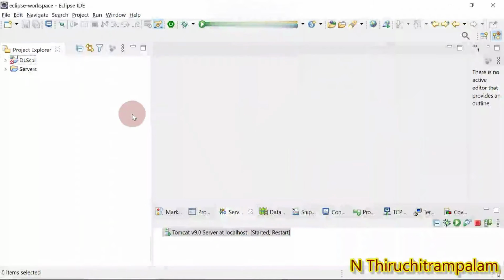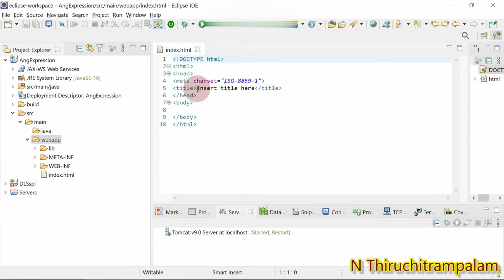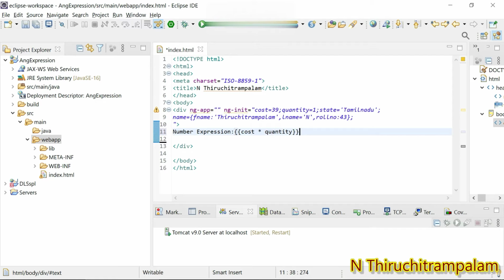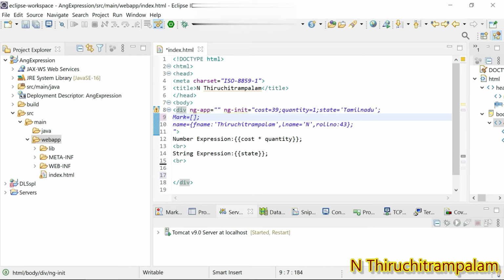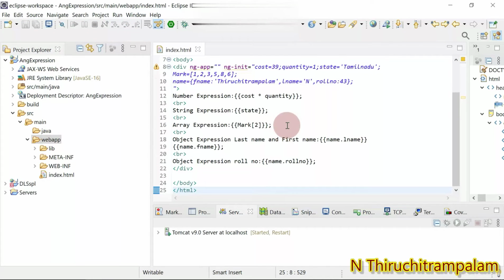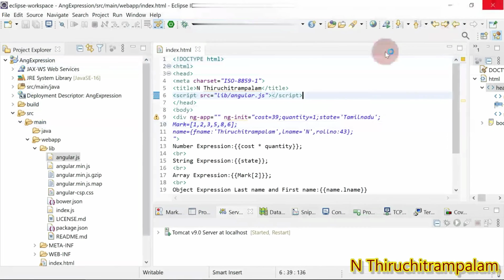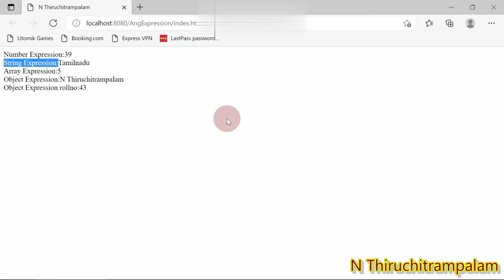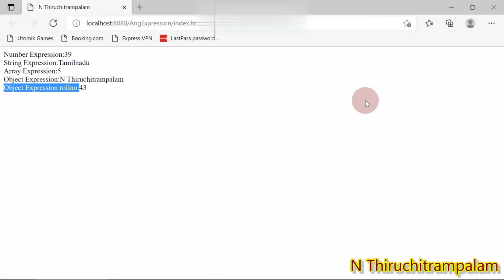Angular JS - 3 Expression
Expression